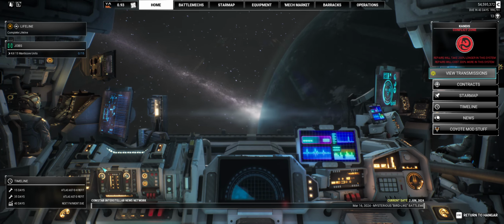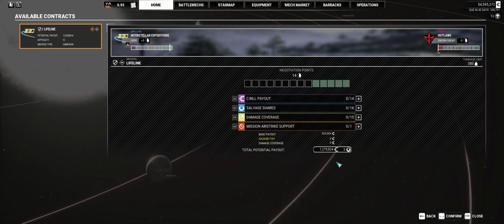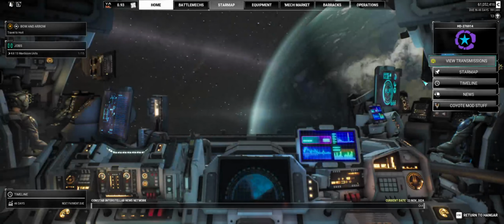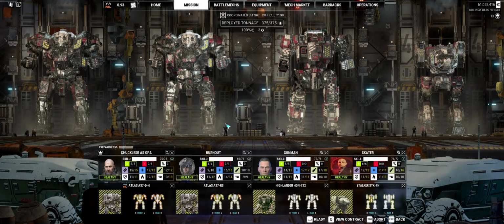MW5 Campaign All DLC's Ep 31: Campaign mission Lifeline, and run to HD 276914 - Coordinated Effort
Modified Campaign 3015 start with all DLC's (One through Six) installed. I will play the DLC as it becomes available including if Kestrel Lancers
Starts BEFORE I finish the Campaign. If Mechwarriors 5 Clans comes out on 10/3/24 prior to finish I'll play both simultaneously.

Base Mod list via the JSON below ( Updated if changed), mostly Yet another Mechlab and it's associates, also Coyote Missions and PilotOverhaul as the game changers.
Modlist
AdvancedCareerStart
CoyoteMissions
BetterMarkets
Lance_UI
PilotOverhaul
ModOptions
AClaninvasion
SpecialVariants
SimpleEnhancedEnviroments
harjel
YetAnotherMechlab
YetiJSAnimRem
YetAnotherWeapon
YetAnotherWeaponClan
SMMO
NoArtillery
MW5Compatibility
CompanyRep
Coyotesmission